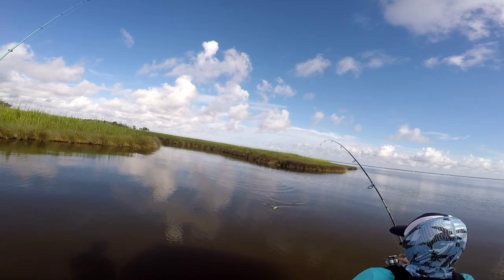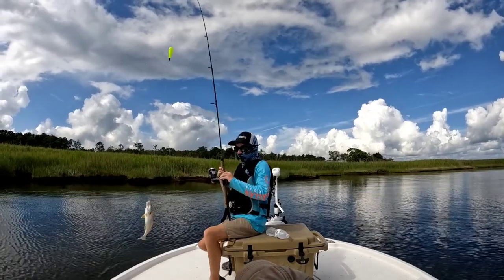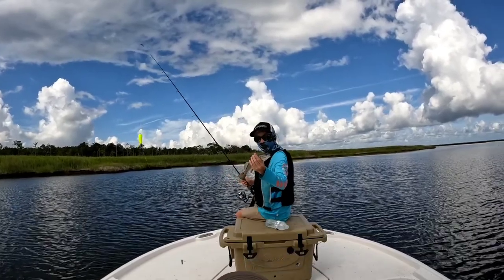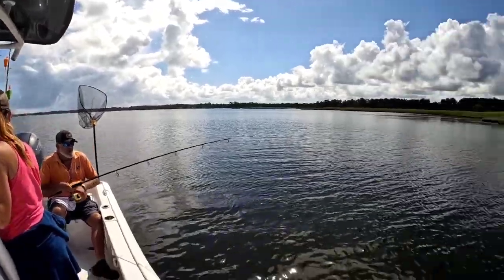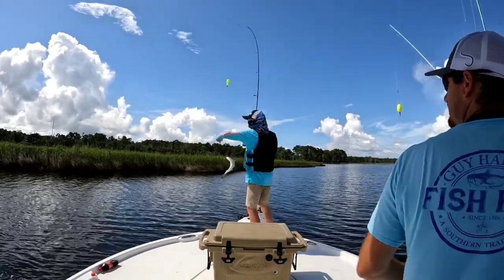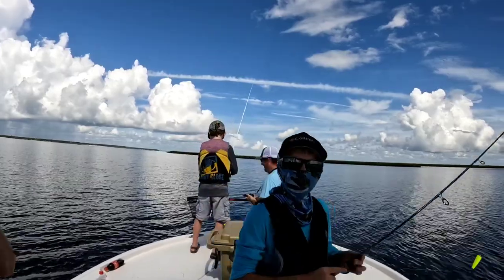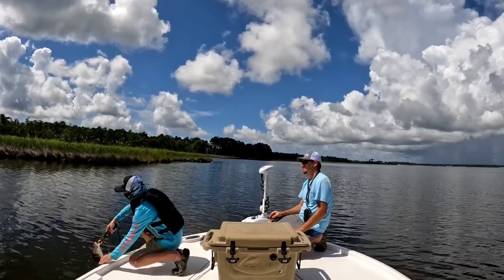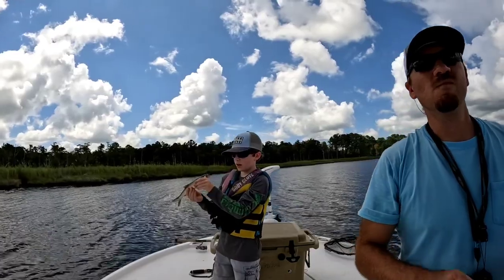Oriental NC Red Drum Fishing + [Trout]